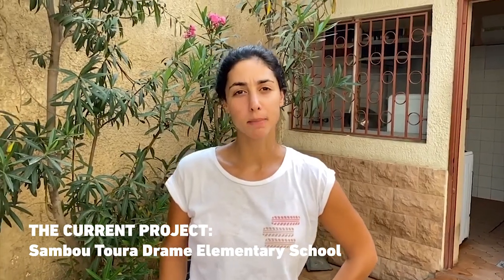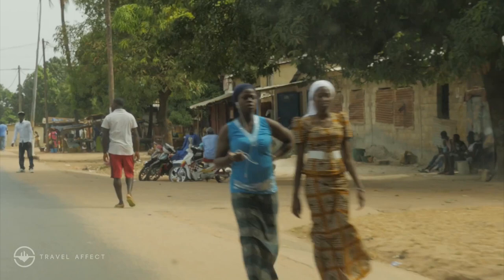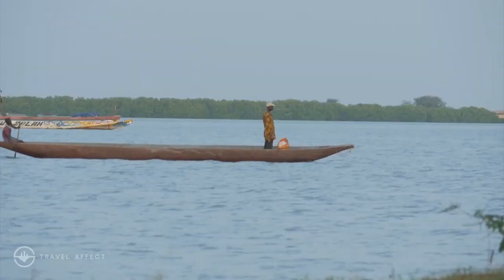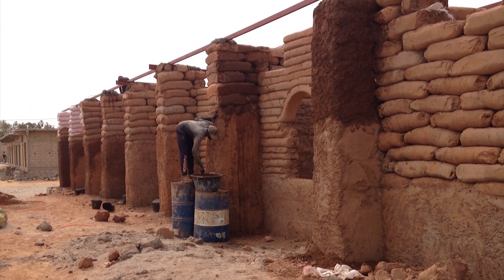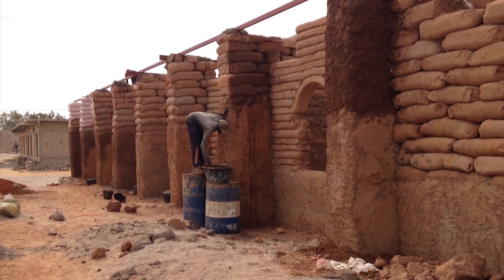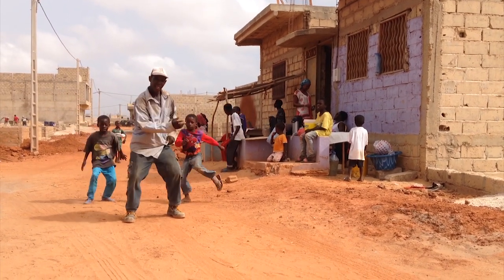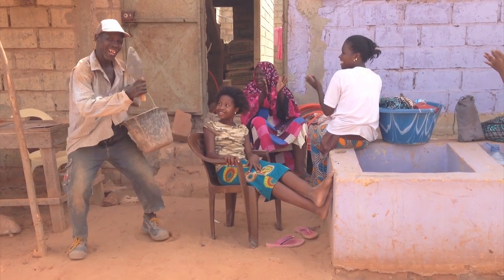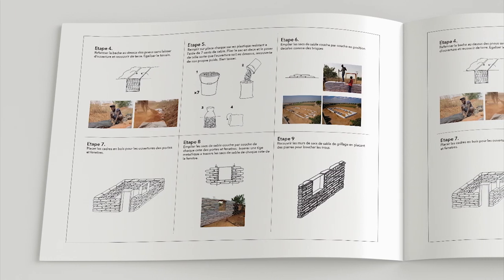SENEGAL ELEMENTARY SCHOOL: "Sambou Toura Drame"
Travel Affect